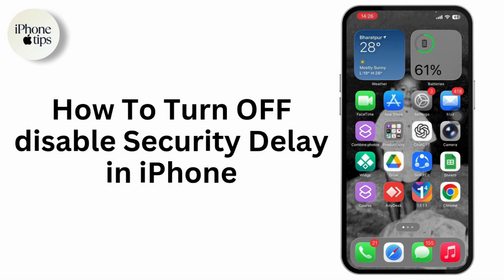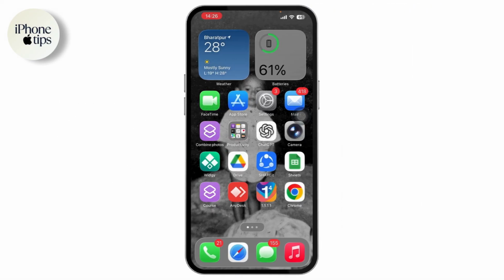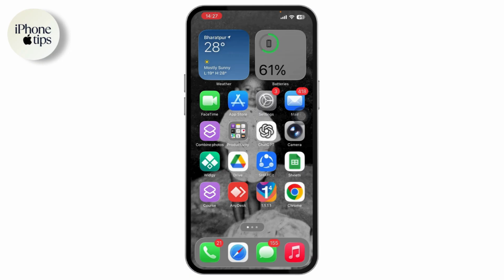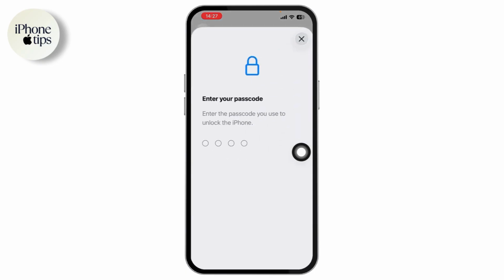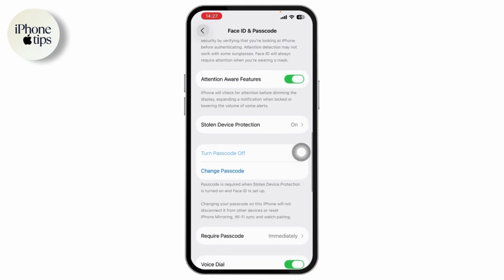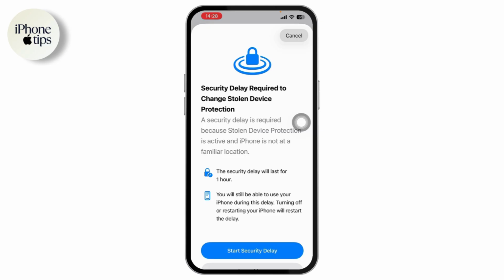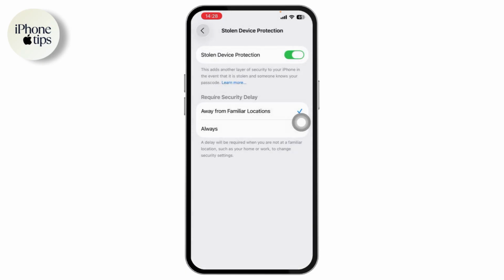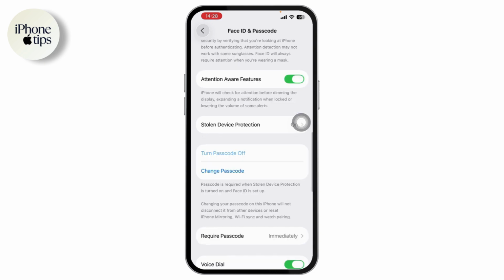How To Turn OFF disable Security Delay Feature in iPhone— Step-by-Step 2025 Guide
How To Turn OFF disable Security Delay Feature in iPhone

If that security delay keeps popping up whenever you try to change your password or settings, this video shows how to turn off disable security delay feature in iPhone so you can make changes instantly. Once you turn off disable security delay feature in iPhone by managing stolen device protection, you won’t have to wait an hour every time you adjust sensitive options, making it faster to update passwords and security settings. This is important because turning off disable security delay feature in iPhone gives you more control when you’re in a safe environment and know your device is secure. After the delay period ends and you switch off stolen device protection, future changes won’t be blocked by that message, letting you manage your iPhone more efficiently.

00:00 Introduction
00:10 how to turn off disable security delay feature in iphone